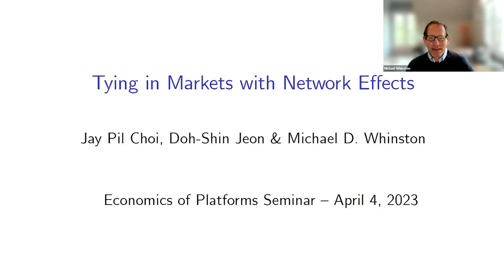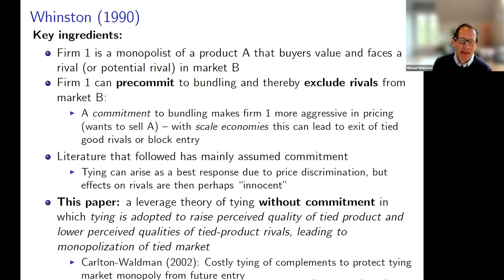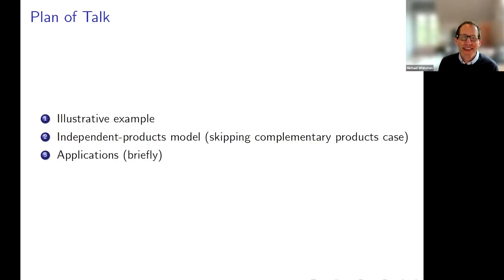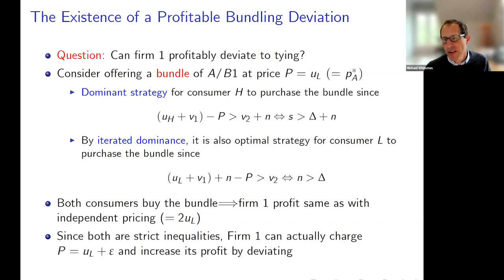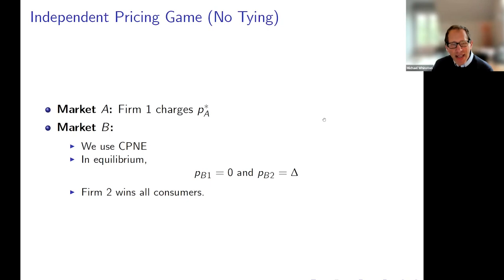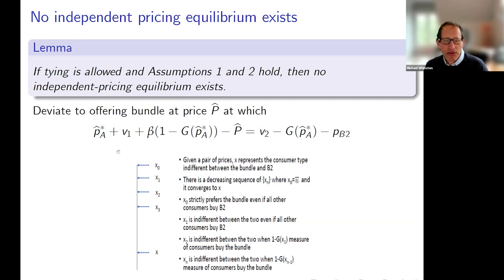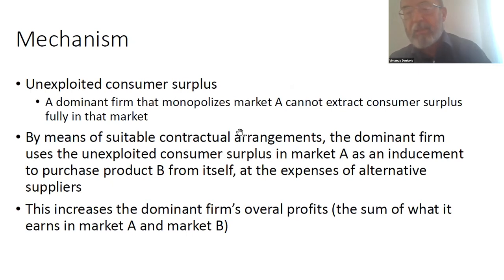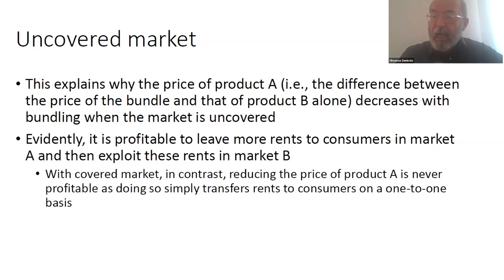Michael D. Whinston : Tying in Markets with Network Effects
The TSE Digital Center organizes an online monthly seminar series on the economics of platforms. More information about this series on
tse-fr.eu/digital.

👉 Speaker : Michael D. Whinston (MIT Sloan School of Managment)
📃 Title: Tying in Markets with Network Effects

0:00 Intro
0:07 Prensentation
0:40 Tying/ Bundling
2:10 Intellectual History
4:40 Whinston 1990
8:45 A Leverage Theory of Tying with Network Effects
14:15 Plan of Talk
15:04 Illustrative Example
16:51 Assumptions
18:26 Independent-Pricing Equilibrium (No Tying)
20:24 The Existence of a Profitable Bundling Deviation
26:51 Model with Independant Product
 27:02 Market A (Tying Market)
28:33 Remark: Market A as a Two-sided Market
29:15 Market B (Tied Market)
29:50 Independent Pricing Game (No Tying)
30:20 Analyses of Tying: Firm 1 is now allowed to tie
34:29 No independent pricing equilibrium exists
36:25 Our main result: firm 1 ties and monopolizes market B
38:03 Welfare
38:54 Complements
39:44 Potential Applications
42:18 Conclusion
43:00 Discussion Vincenzo Denicolo